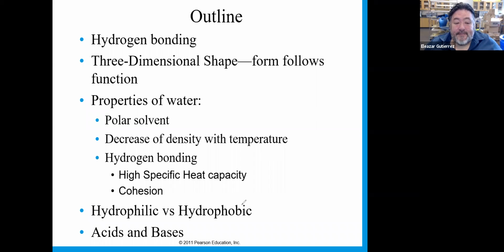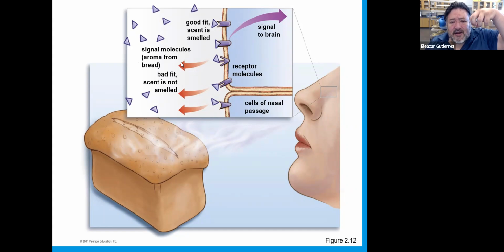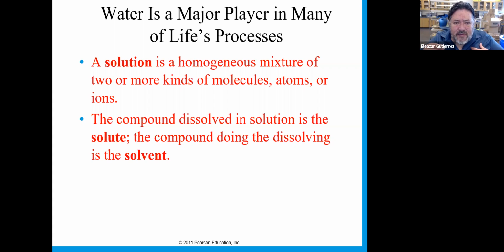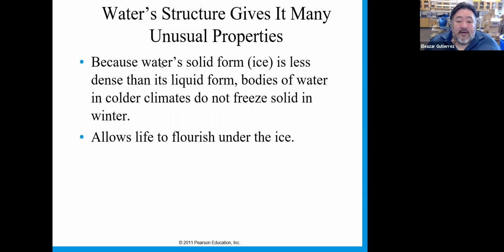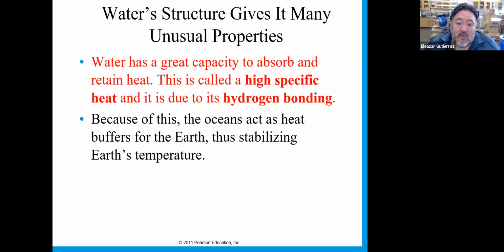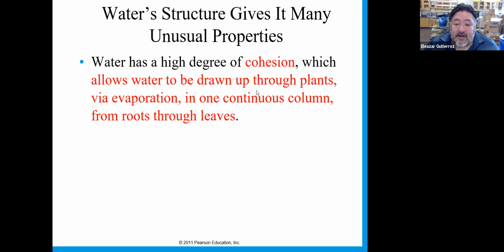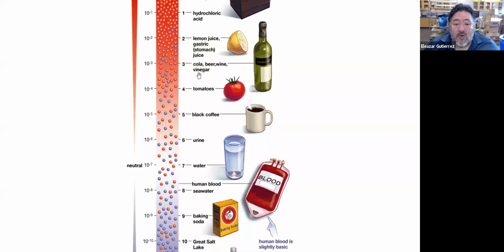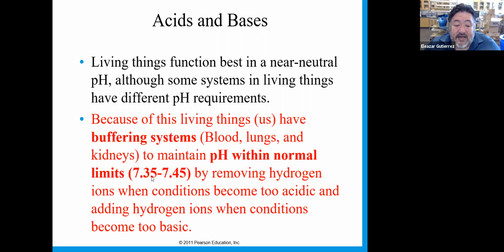BIO 101 Part II: GMT20200629 001852 Eleazar Gu 1920x900